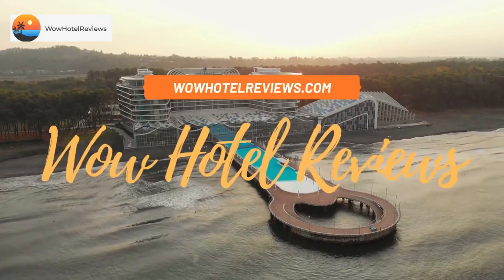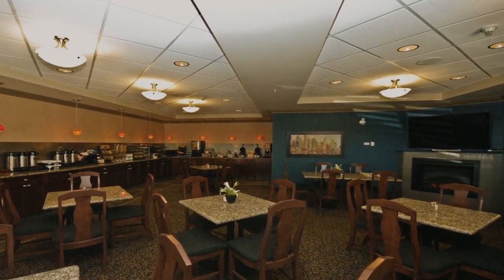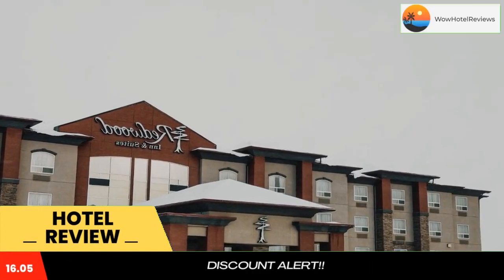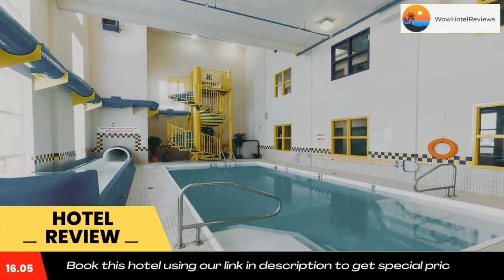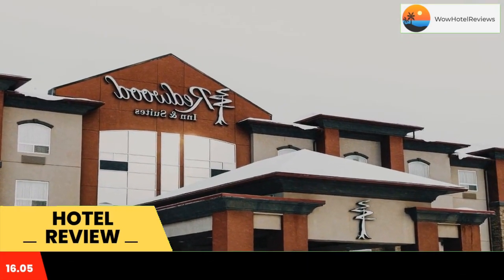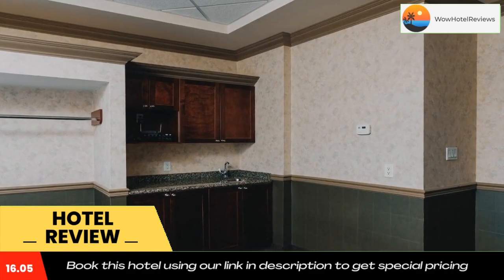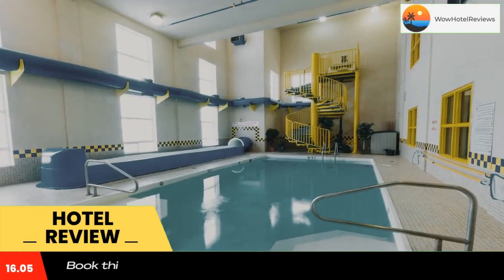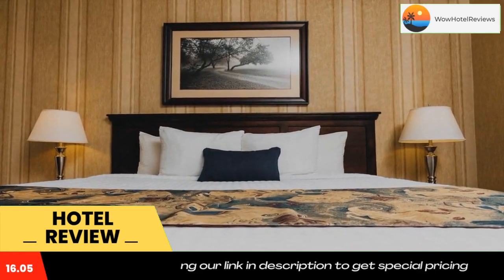Redwood Inn & Suites Review - Clairmont , Canada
Redwood Inn & Suites

 Redwood Inn & Suites
Located along Highway 2 in Clairmont, Alberta, this hotel serves a hot breakfast every morning and features an indoor pool with a waterslide. Rooms have 42-inch flat screen TVs.

Free Wi-Fi access and cable TV are also available in every guest room at Redwood Inn & Suites. They are equipped with a microwave and a refrigerator and furnished with a work desk.

Guests can relax in the hot tub or work out in the fitness center. An ATM and a business center are also on site and the hotel offers a free shuttle to Grande Prairie Airport.

Grande Prairie is 6.5 mi from Redwood Inn & Suites. Grande Prairie Airport is 9.8 mi away.